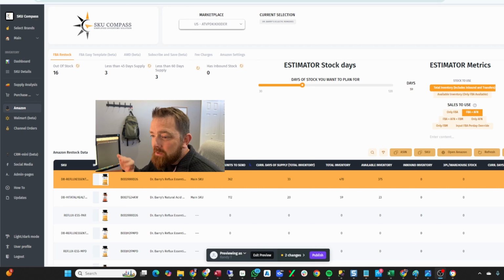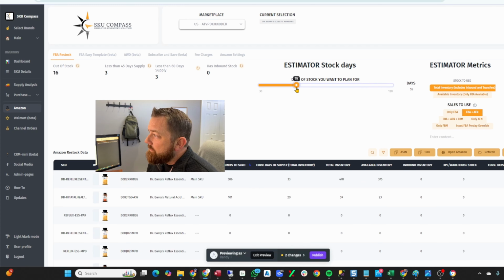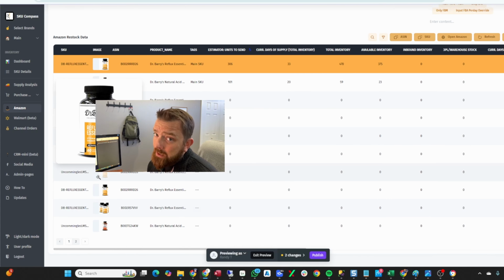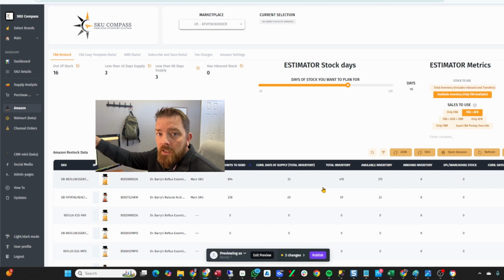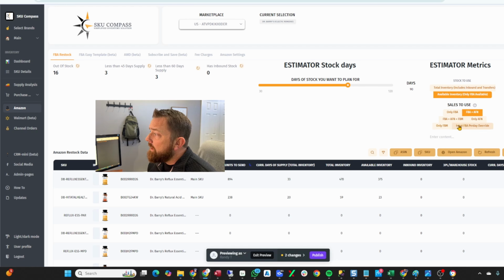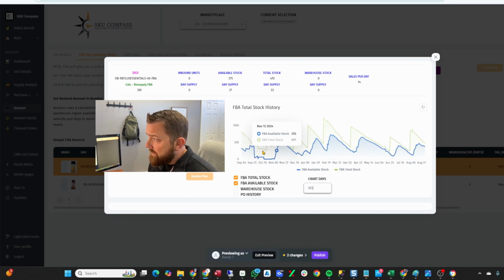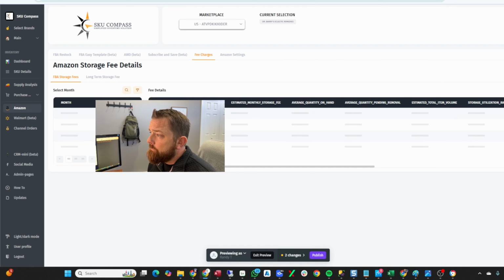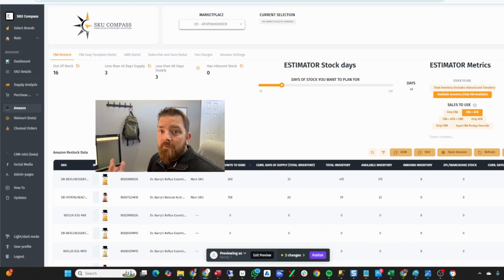FBA Restocking Made Easy SKU Compass Inventory System for Amazon Sellers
Struggling to stay in stock on Amazon FBA? Discover how SKU Compass helps 300+ sellers forecast inventory, prevent stockouts, and scale smarter.
In this video, Randy Thebeau—former 3PL founder and SaaS architect—walks through the restocking logic behind SKU Compass, the inventory management system built for Amazon sellers. Whether you're managing 50 SKUs or 5,000, this tool simplifies reorder decisions using sales velocity, lead times, and seasonality.
✅ Built for FBA sellers
✅ Automates restocking suggestions
✅ Saves hours on spreadsheets
✅ Boosts cash flow and inventory ROI